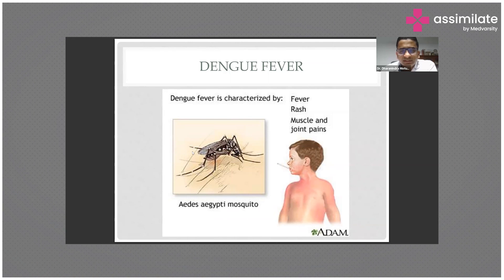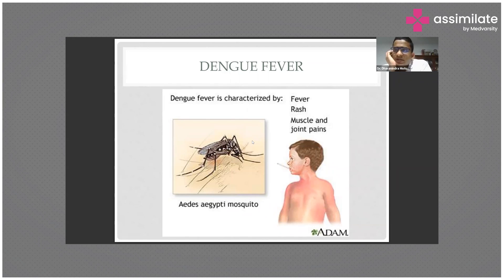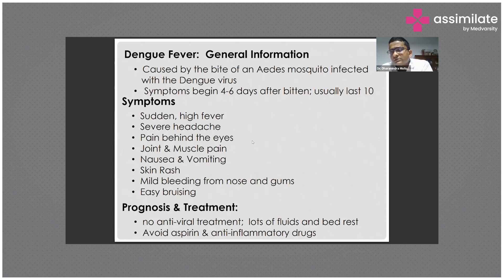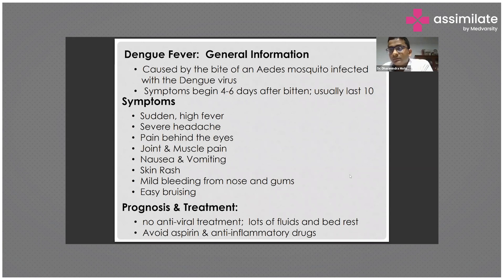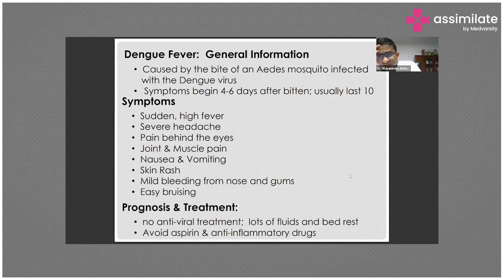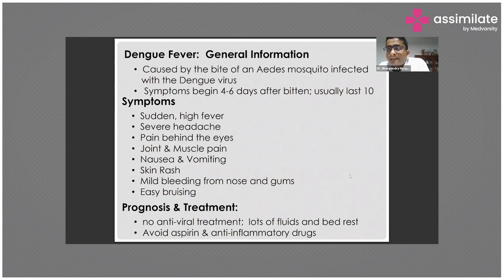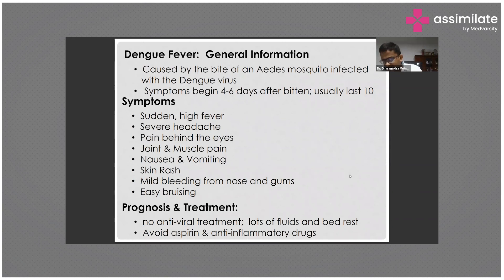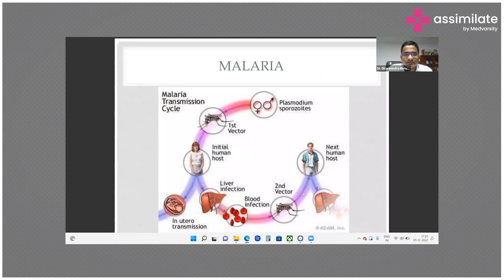Dengue Fever - Tropical Fever | Medvarsity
There are typically 3 types of dengue fevers: simple dengue fever, dengue hemorrhagic fever, and dengue shock syndrome. Based on the type the symptomatology and the severity of the symptoms will vary. In some cases, the dengue shock syndrome may also lead to expanded dengue syndrome which has multi-organ involvement. Hence taking into consideration the severity that might occur a dengue patient needs to be followed up regularly to check that everything is going well. The dengue treatment is mostly symptomatic and not antiviral.

Dr. Dharanindra Moturu, MBBS, MD, D.M (Critical Care Medicine), Lead Consultant Critical Care at Aster Ramesh Hospitals, talks about Dengue fever and its management